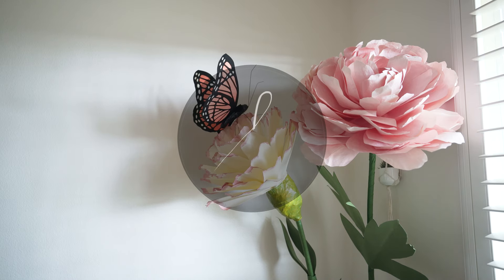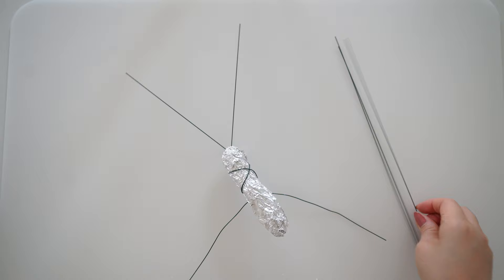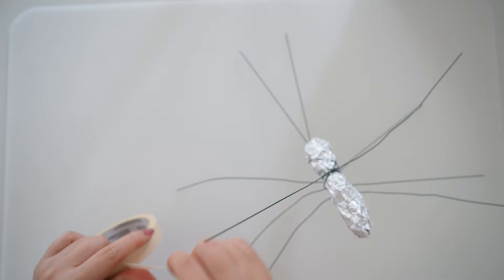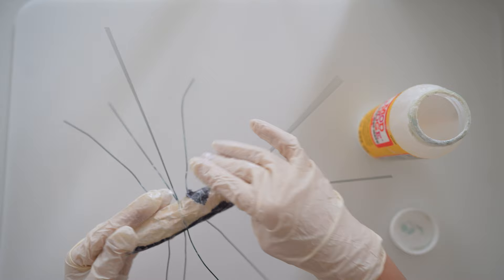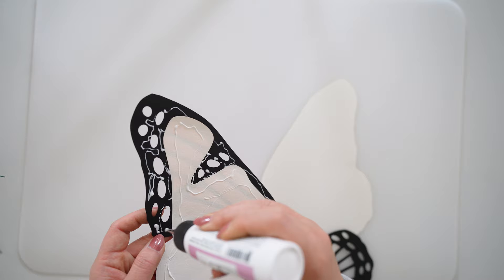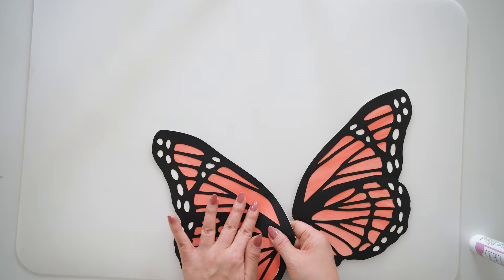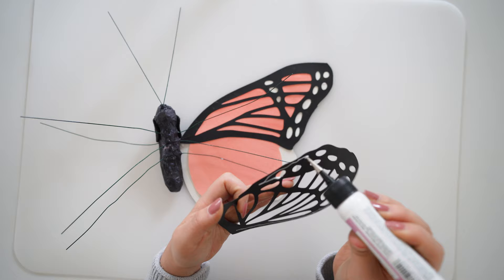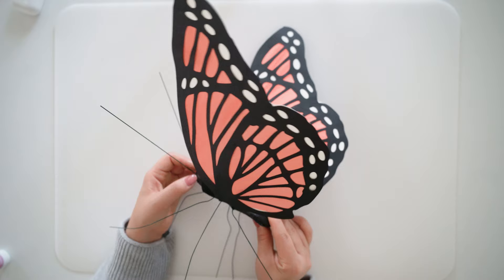DIY Giant Paper Butterfly 🦋 How To Make Paper Crafts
In this video, I'll be showing you how to make a giant paper butterfly with a Cricut or Silhouette. They will go well with my giant paper flowers and you could pair them with other giant paper flowers from my channel.

FTC- When you click on some of these links, they may help me earn a small commission for qualifying purchases and this commission from affiliate links will go into keeping up with my website and any free resources I provide. Thank you for your support!